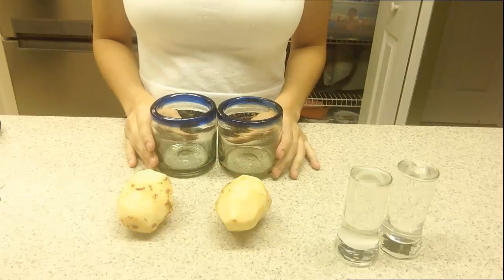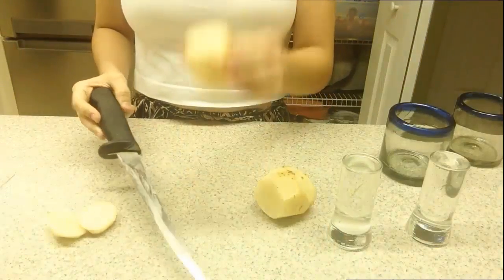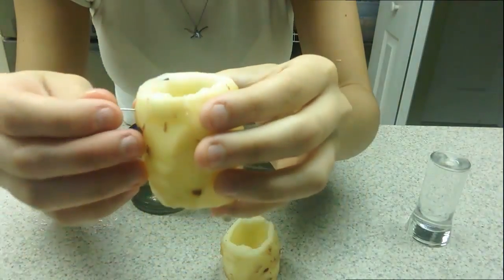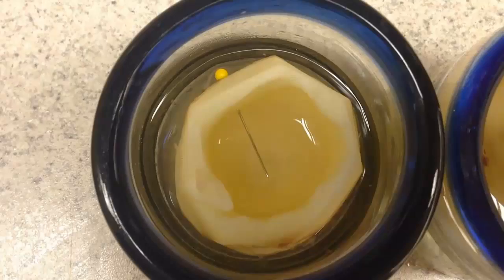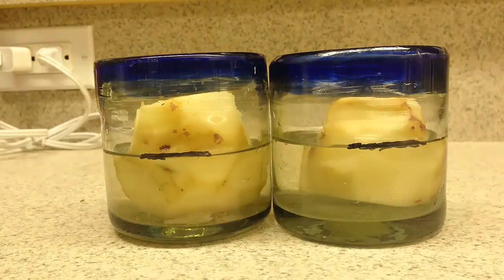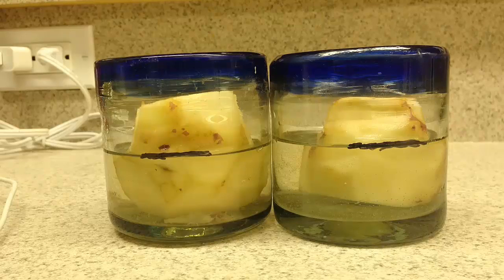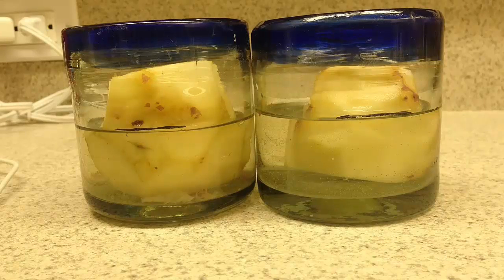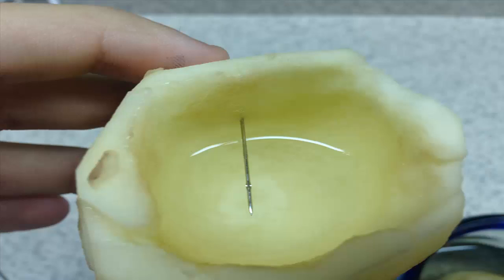Potato Osmosis Experiment + Steps.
In order to test for osmosis in the potato, you will need two empty glasses (which will later be filled with water), two glasses (one filled with sugar solution, and one filled with tap water), two potatoes, and two pins.
Potato A (Tap water potato) is peeled and cut flat on both ends and then hollowed out from the top until you barely reach the bottom. Then it is filled with the tap water and submerged in a glass filled less than half way with water. Place a pin on the outside to mark the water level of the water. Mark the outside of the glass with sharpie so you can monitor the water OUTSIDE of the potato. The same is done with Potato B (Sugar Solution Potato) except it is filled with sugar water instead of tap water. The procedure is the same otherwise.

Leave the potato alone for THREE hours then write what happened.